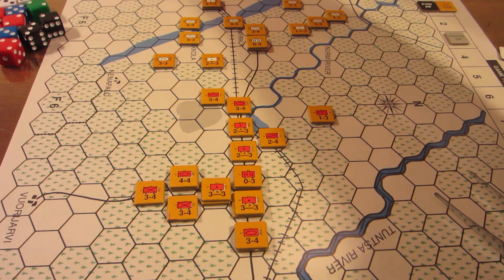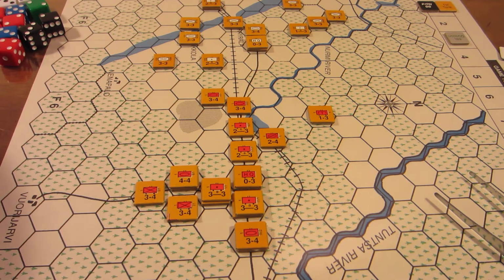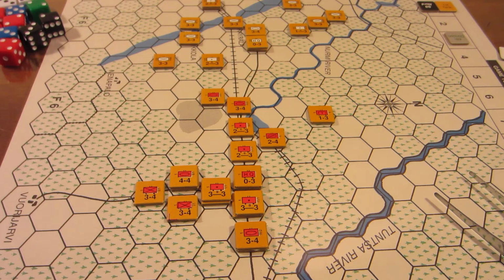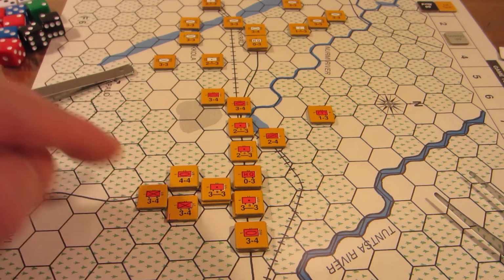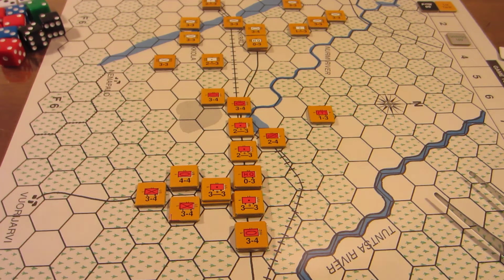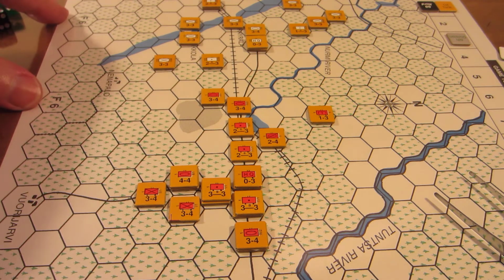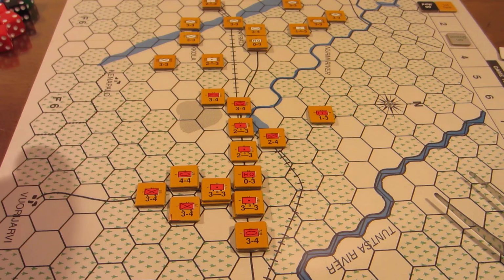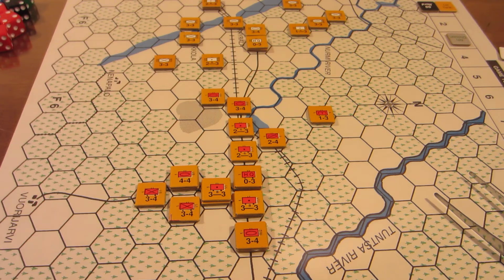TRW - Jan 27, 2020